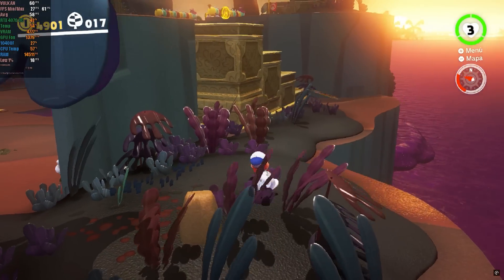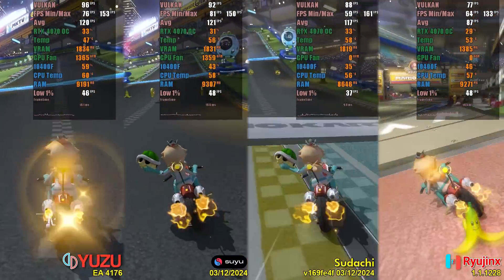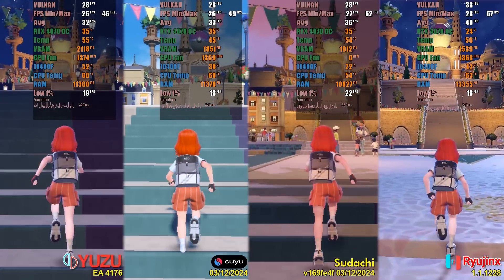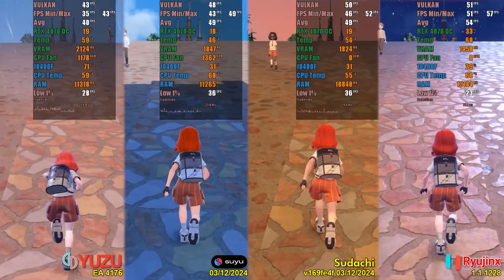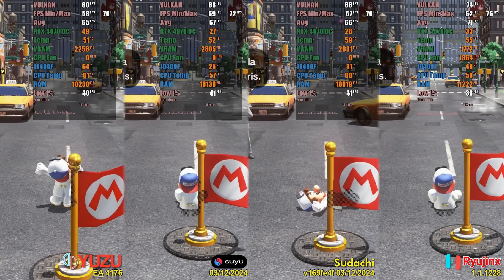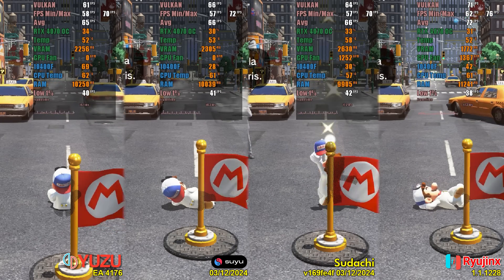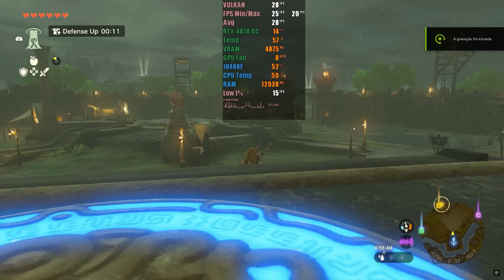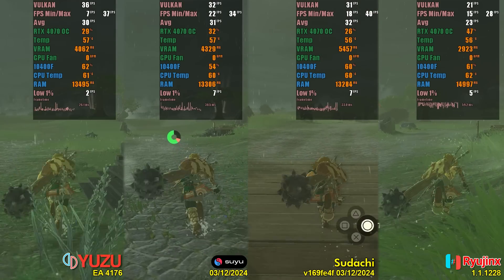Suyu and Sudachi are already worth it? Performance test 5 Games - Suyu vs Yuzu vs Sudochi vs Ryujinx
Thanks to channel patreons / youtube members:
• Paolo • Cecilia • blissfulzombie#0 • andycortez • Kesnei • Martinez3010 • MunzMadeThis • vivi • trig4374#0 • squeesh22#0 • elitedaz#0

0:00 Intro
0:33 Setup
1:33 Mario Kart 8 Deluxe
1:42 Pokémon Scarlet / Violet
3:00  Super Mario Odyssey
4:14 Zelda Breath of the Wild
6:31 Zelda Tears of the Kingdom